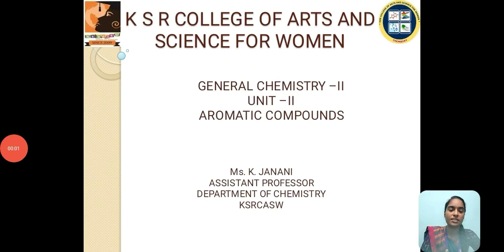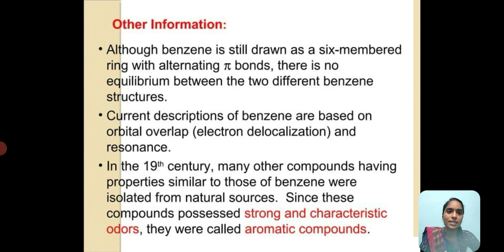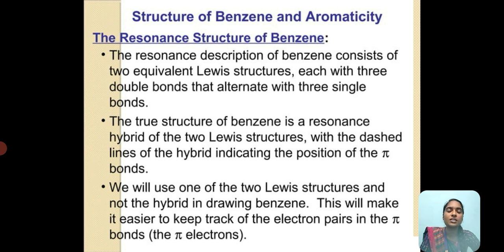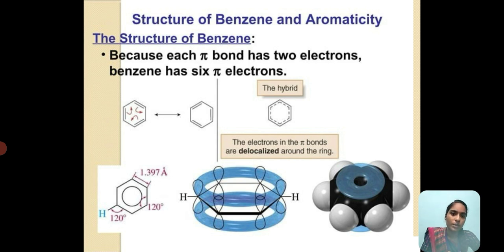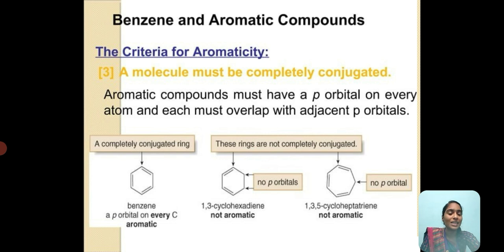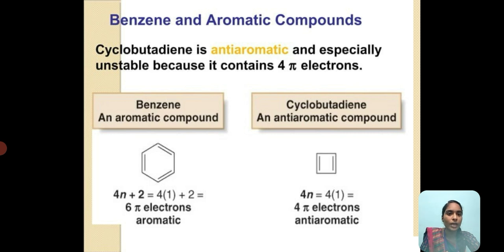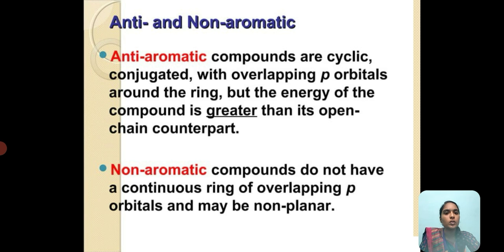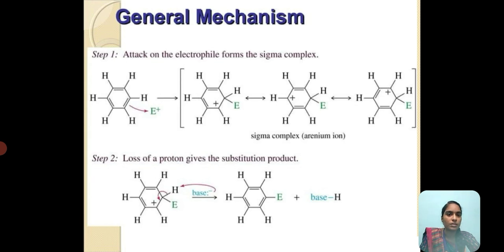LCS : General Chemistry II | Unit II | Ms. K. Janani